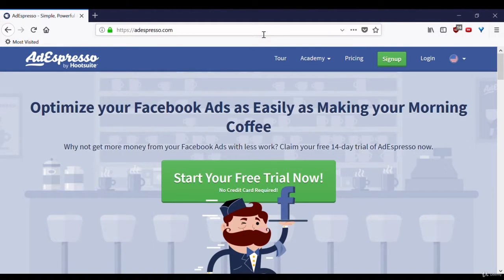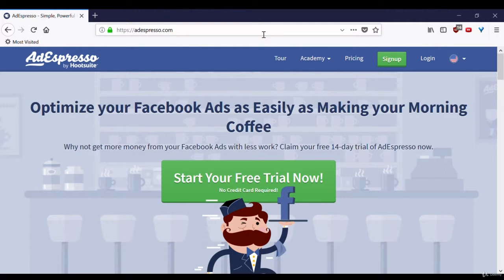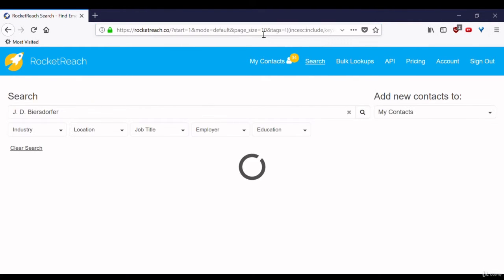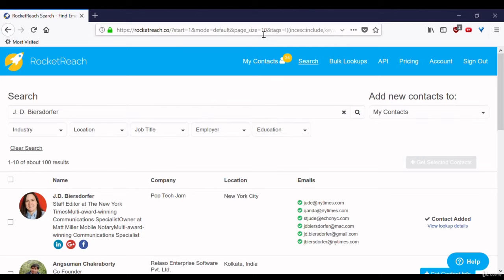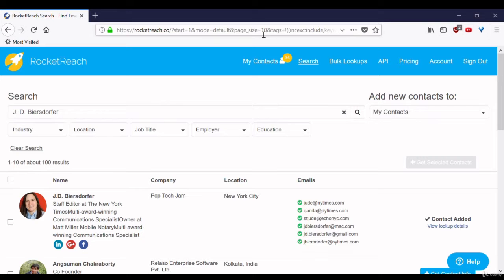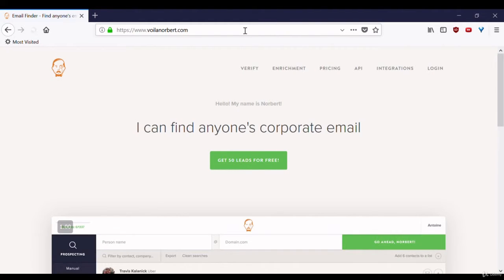Digital Marketing: Introduction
Welcome to our course on digital marketing tools I am very excited about this course because we're going to be going through six of some of the best tools in the marketing space so that you can supercharge your business online.

We'll cover SEM rush which is a fantastic competitive intelligence tool that allows you to zero in on exactly what your competitors are doing in search marketing.

It covers organic search page search keyword analysis or rank tracking and back links. It is really unparalleled I think in this space and it will allow you to jump straight to the front of the line to see what your competitors have done.

After lots of trial and error we'll also be covering Atra which is I think the very best tool for inspecting competitor back links in the business back links are citations to a particular Web site which act as a sort of vote as far as search engines are concerned.

There's other great stuff such as content explore which helps you find really viral articles in your space as well as keyword explore too. We'll also be covering at espresso which is a really great tool for supercharging your Facebook ads.

You'll be able to programmatically define how you want your ads to appear to your audience.